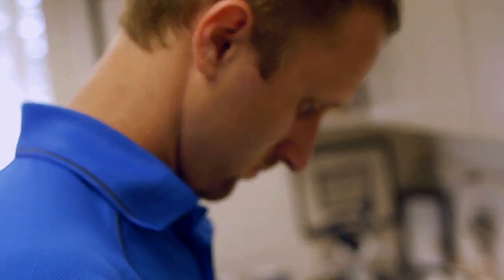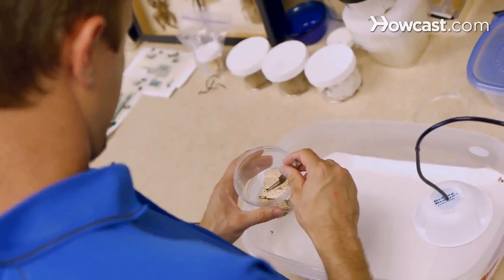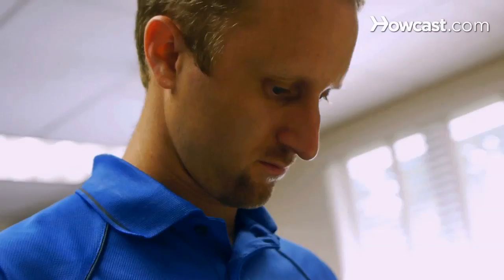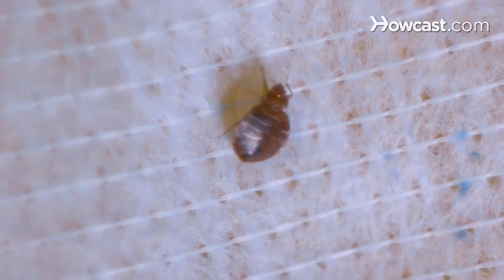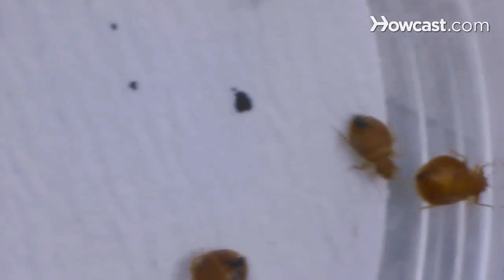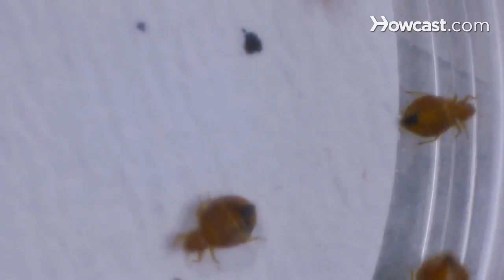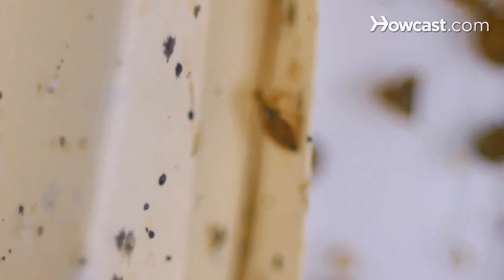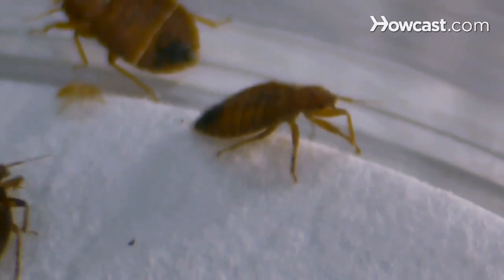What Is a Bed Bug? | Pest Control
My name is Jeff White and I'm the research entomologist for bed bug central. And the host for bed bug t.v. bedbugcentral.com. I have no idea how I got into bugs and bedbugs. But here I am six years later, and having a lot of fun working with bed bugs. And I am going to be talking to you about pest control. Pest control what you kneed to know about bed bugs. Bed bugs are unfortunately back and here to stay. So people want to know what do I need to know about bed bugs. What you need to know is they were virtually eradicated from the United States around the end of World War 2, due to the wide scale usage of a pesticide called DDT. When people hear about DDT, and see all the history with that pesticide, they think that is the sole reason why bedbugs were gone from the United Stated for 50 to 60 years. But it had a lot to do with residual pesticides. Rather it was Diozani, Dursban, lindane, there are a lot of residual pesticides that were taken off the market in the early 1990s. And what that did was it opened the door for bed bugs to make their comeback. Bed bugs are a quarter inch long, oval, flat, and reddish brown. Now that's the adult, the first instar when it hatches out of an egg is translucent, and about the size of a letter on a penny. And those can be very difficult to see. But remember if the first instar bedbugs are there, and the eggs are there, theoretically adults should be there. So when we do inspections we're looking for adult bedbugs, and as disgusting as it is the fecal spotting. Which is black spots usually associated with sleeping areas. Now bedbugs feed exclusively on blood, they can feed on things other then humans such as dogs, cats. We don't know what they choose to feed on but they do feed on blood from the minute they hatch out of an egg, until the minute that they die. Like I said before bed bugs are unfortunately back and here to stay, so you need to get educated on what they are, and how to avoid bringing them into your house.